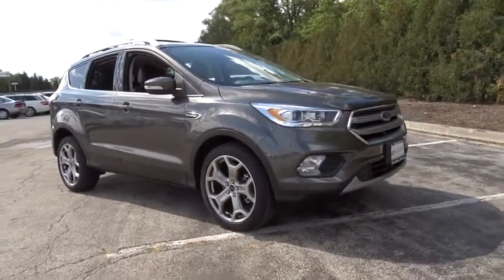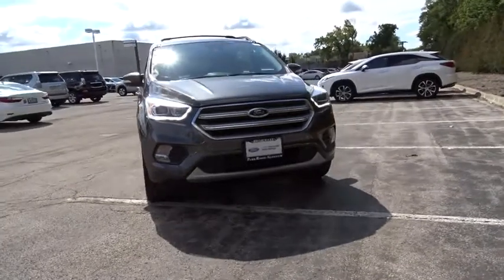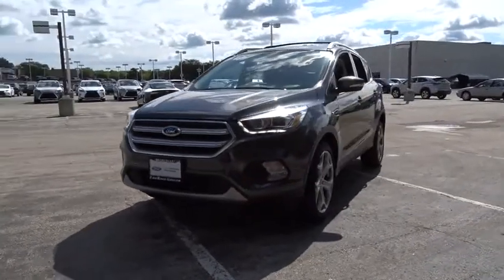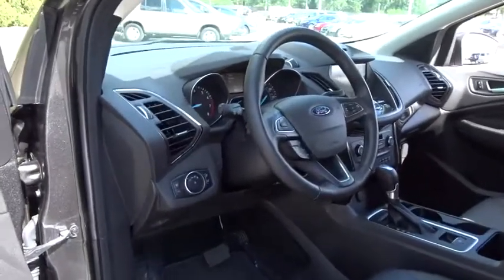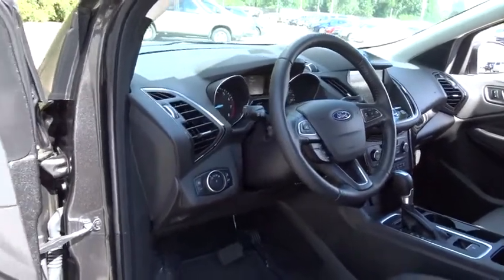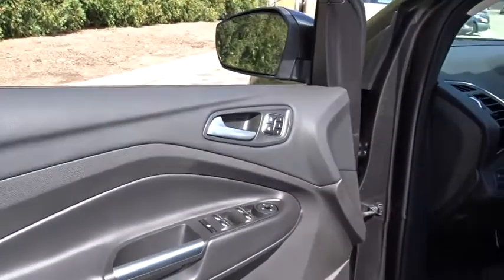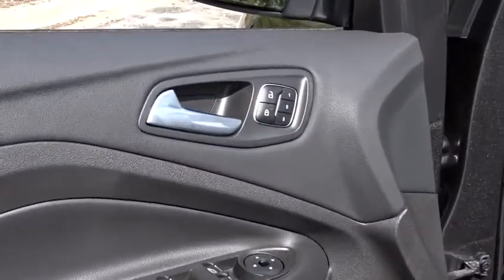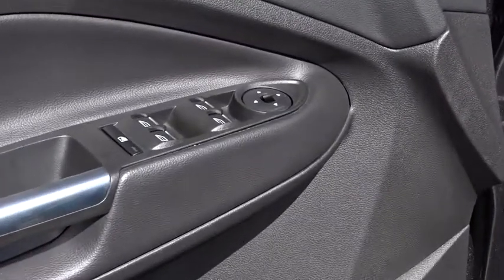2017 Ford Escape Niles, Schaumburg, Chicago, Highland Park, Arlington Heights, IL FP7719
2017 Ford Escape
2017 Ford Escape Titanium 4x4 *CERTIFIED 100K WARRANTY* - Stock#: FP7719 - VIN#: 1FMCU9J96HUA20966

Bredemann Ford
2038 Waukegan Rd

Retired Loaner with 301A package, 4x4, 2.0L engine, vista roof and more!#1 Ford Certified Pre-Owned Dealer in Illinois for 2016!! Why buy Ford Certified at Bredemann Ford in Glenview? APR as low as 1.9%!!! You also get a 7 year or 100,000 mile Powertrain Limited Warranty, 12 month or 12,000 mile Comprehensive Limited Warranty on top of remaining factory bumper to bumper, 172-Point Inspection performed by a Certified Mechanic, 24-hour Roadside Assistance, and a full tank of gas. We offer the best selection at the best prices. Come see why we were NUMBER ONE! Ask your Sales Associate for more details.Here at Bredemann Ford in Glenview, we have earned the top rating from the Better Business Bureau! We offer 35+ free Service Loaners reserved strictly for our valued clients that have purchased vehicles from us, extended service hours for your convenience, thorough interior and exterior complimentary car wash with every service visit and Bredemann family members that are committed to your total satisfaction.